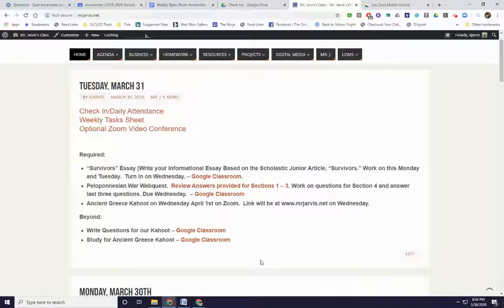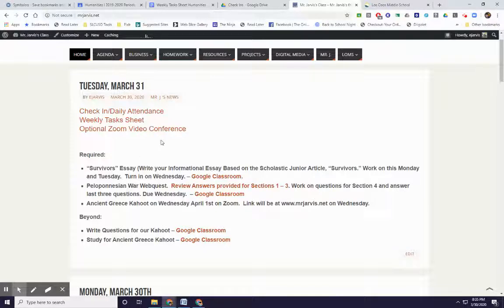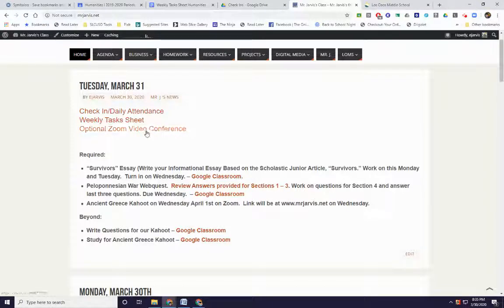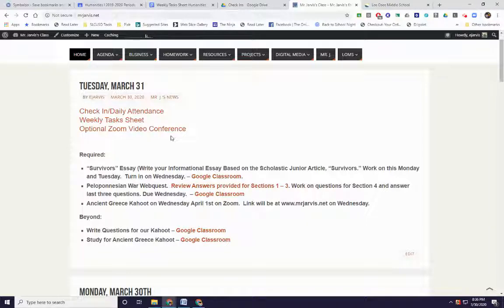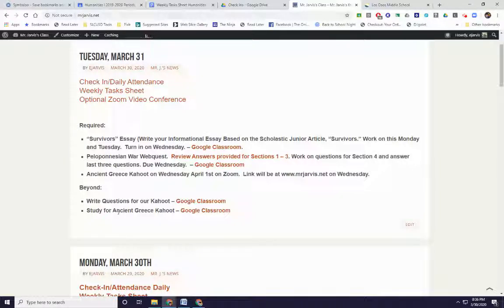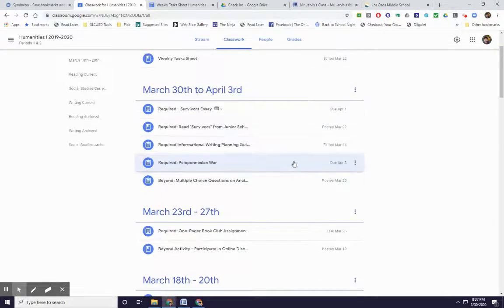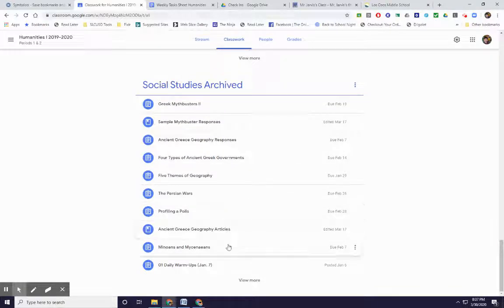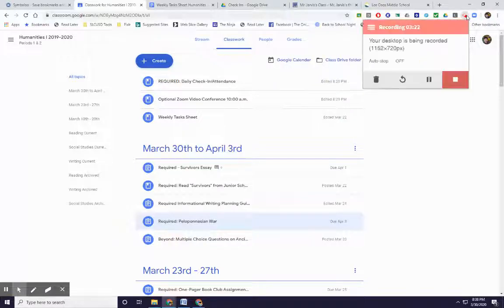Wednesday, March 31